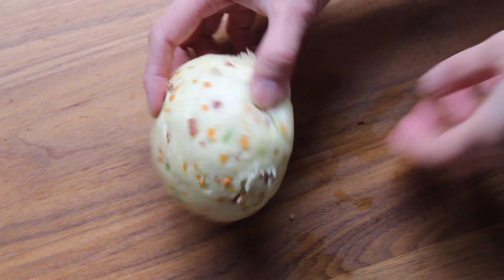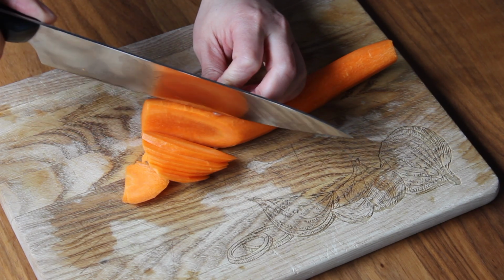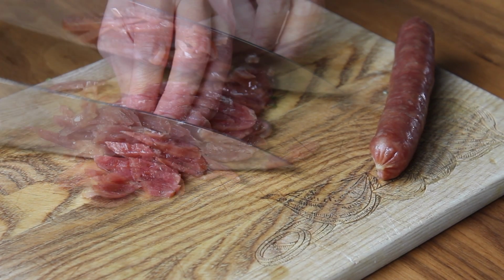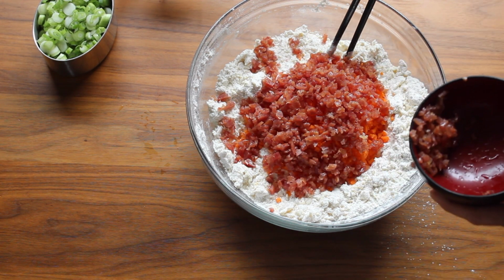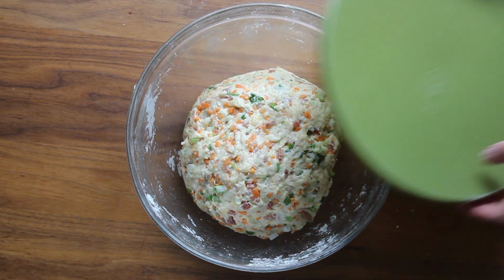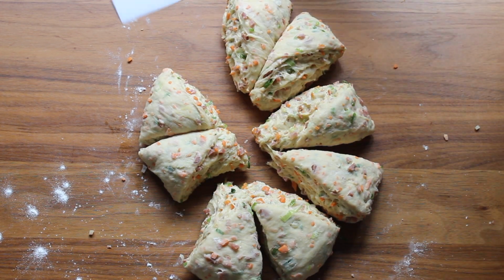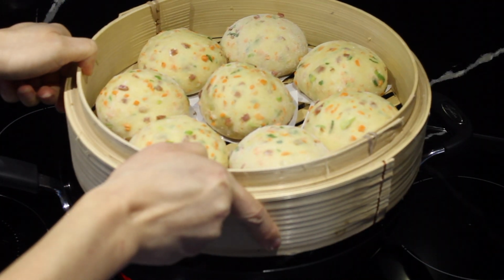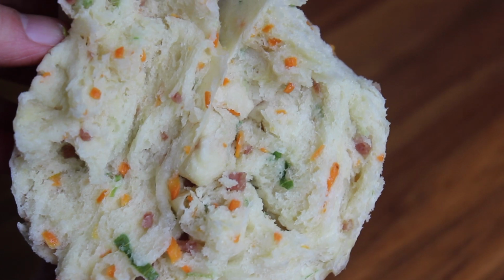Deluxe Mantou 馒头 : The easiest steam bun ever!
Want make steam buns but don’t want to spend time kneading dough?

Like flavour packed, meat and veggie filled buns but don’t have the folding technique needed to fold the baozi 包子?

Want an easy solution for a nutritious breakfast?

Then this is the Mantou 馒头 recipe for you!….But what is a Mantou 馒头?

They are plain steamed buns originating from China, and unlike its more colourful cousin, the Baozi 包子, Mantous are not filled. They are ubiquitous as rice or noodles and are eaten as a starch component to accompany other more flavourful dishes like stir fries or soups.

However, this is not your average mantou! It’s peppered throughout with ingredients that would normally be found in the filling. There’s meat, veggies and eggs…making this a balance hand held meal all on its own.

Plus, they are so easy to make because the dough doesn’t require much handling and kneading.  No filling and the simplest shaping technique make these buns super doper beginners friendly.